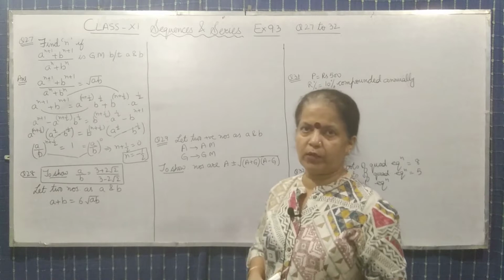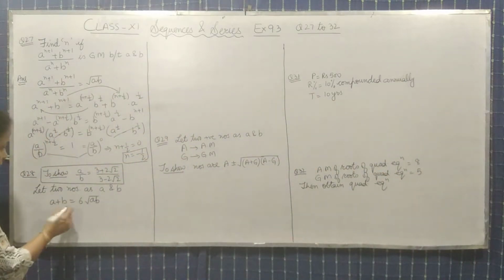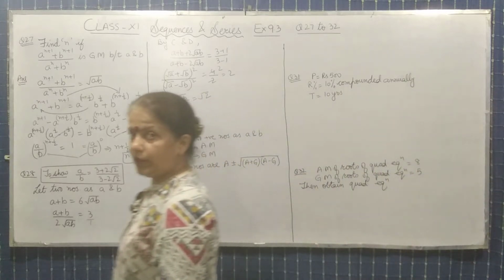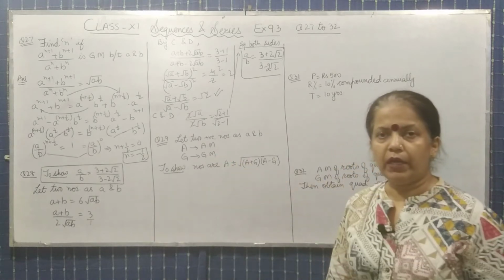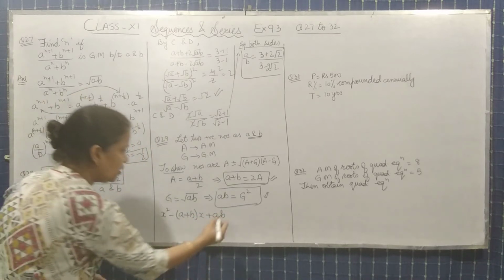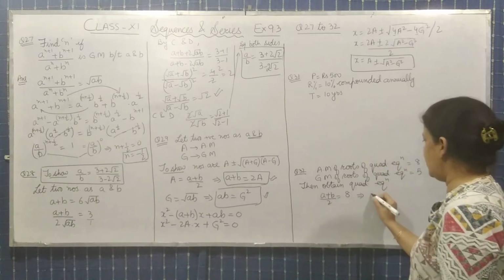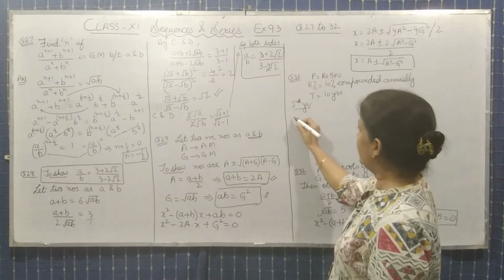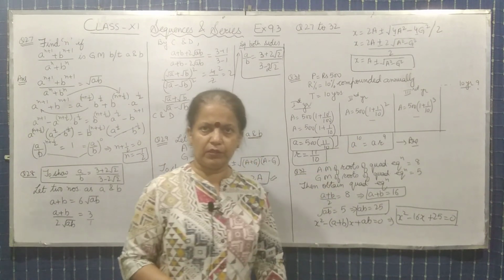Sequences and Series ,Class 11, Chapter 9, Exercise 9. 3 ,Questions 27 to 32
In this video, students will do the questions related to G.P.